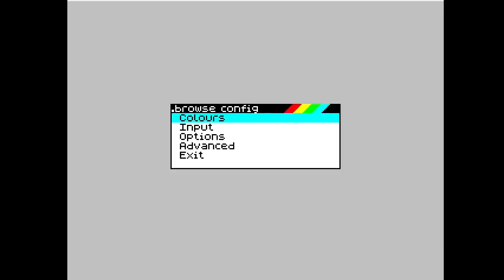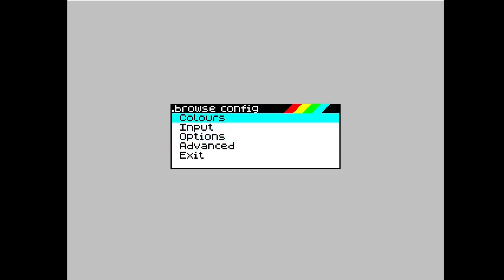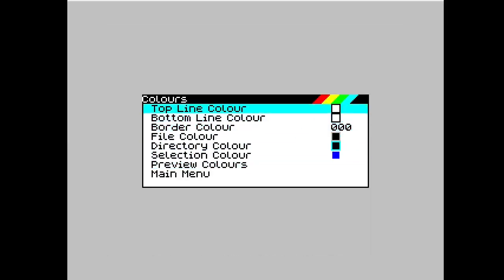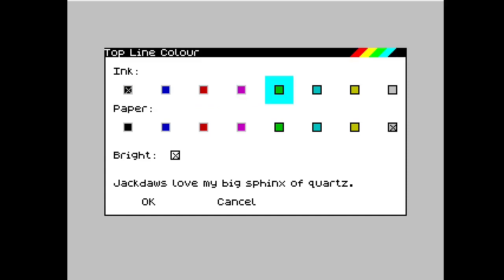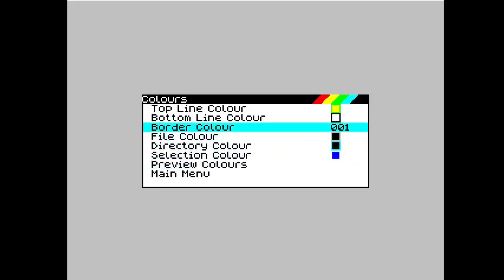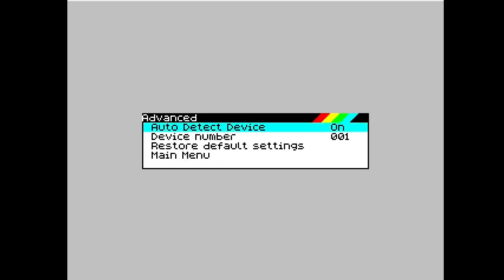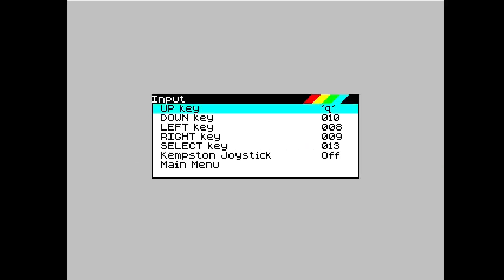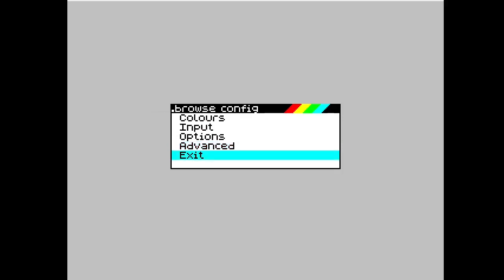Ringing in the changes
A preview of the re-written configuration command for .browse - my esxDOS long filename supporting file browser.